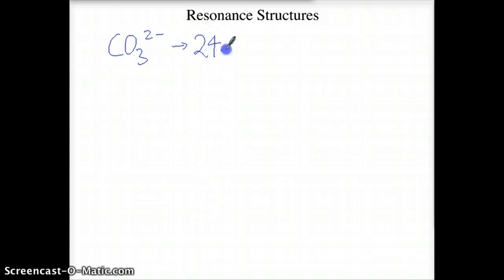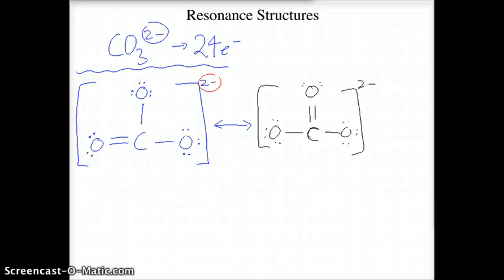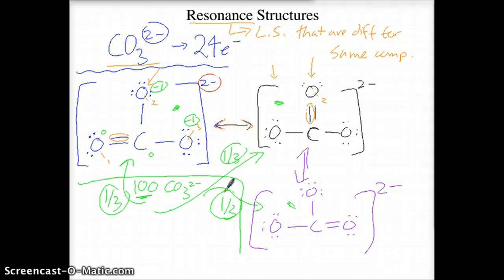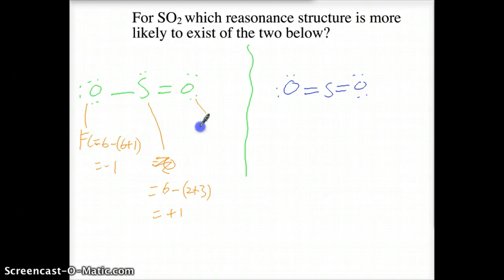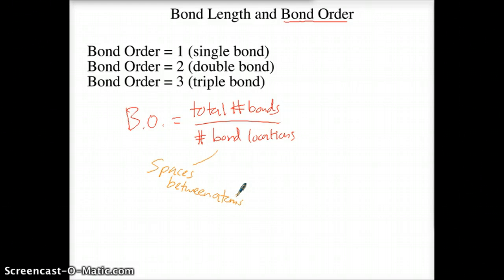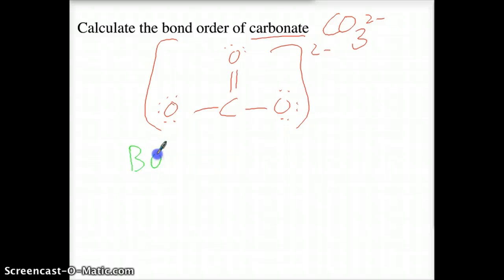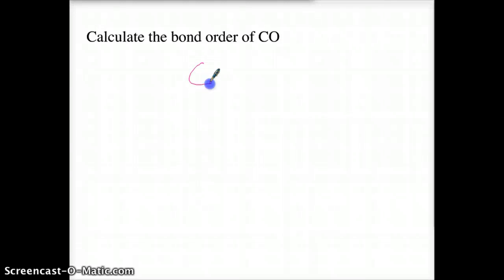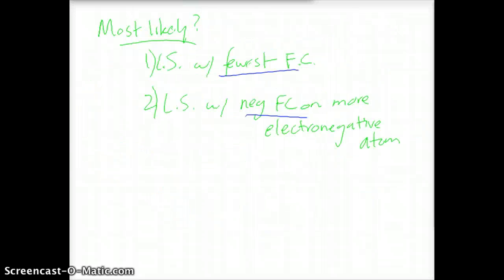Resonance and Bond Order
overview of concepts and how to calculate